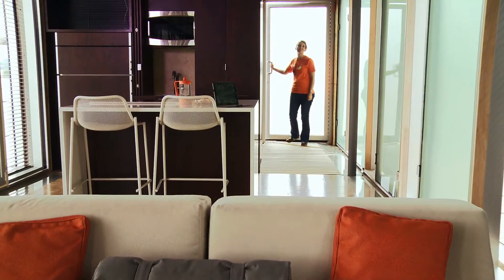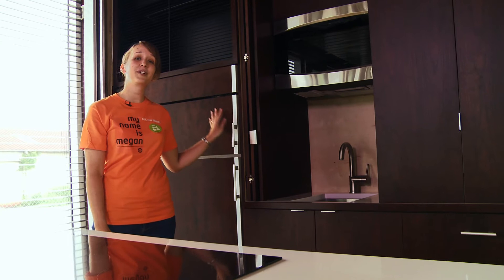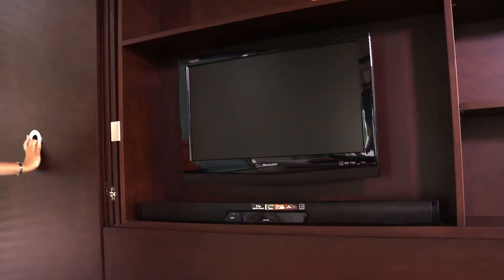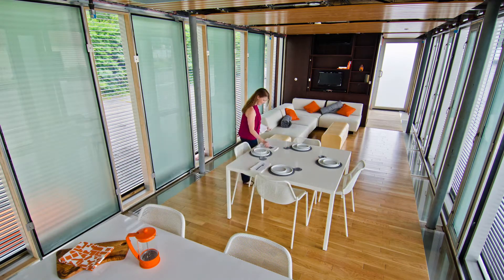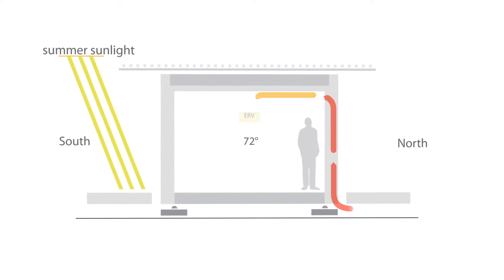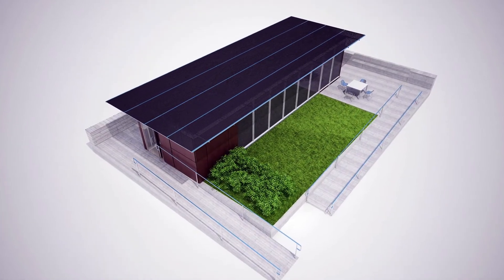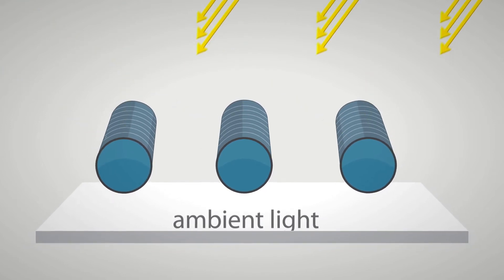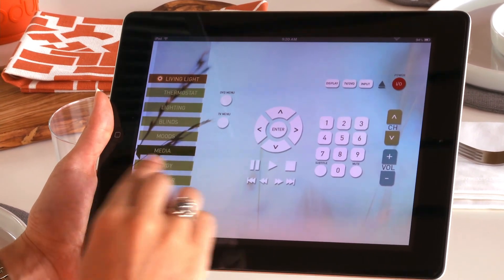Living Light - Walkthrough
Take a tour of the Living Light house to learn more about the livability and cutting edge technologies of our home!